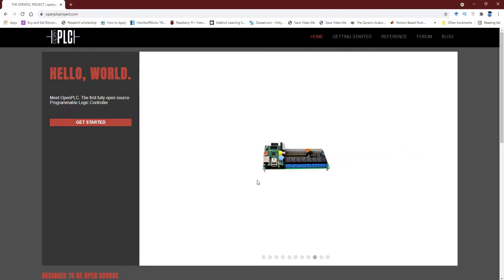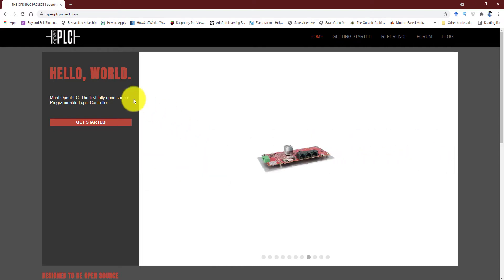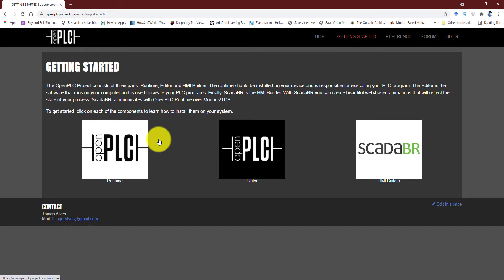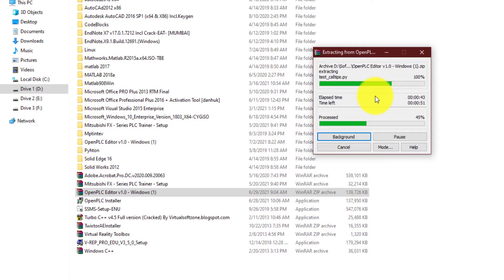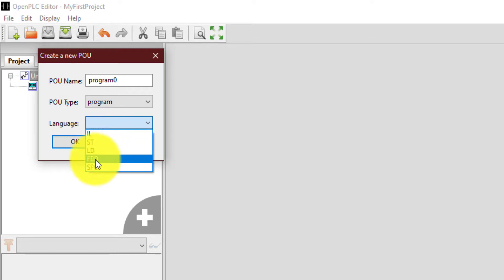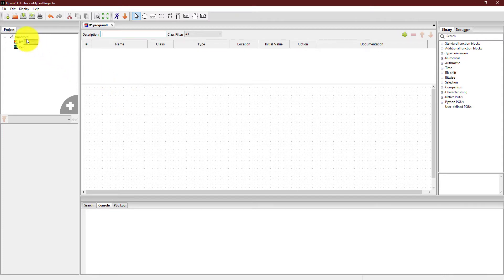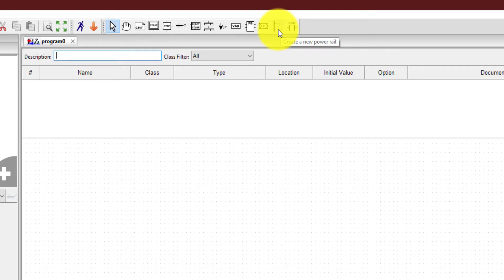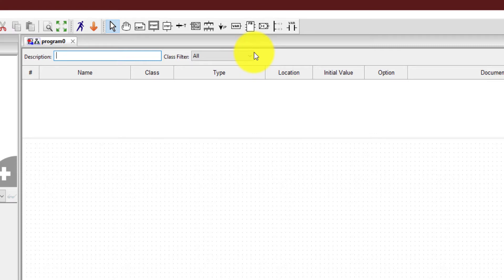How to Install OpenPLC | Free PLC Software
The video introduces an open source software platform that may be used to develop complete SCADA solution for range of PLCs. The video will talk about how to download and install the OpenPLC Editor and describes basics related to using the editor. Separate videos talking about creating PLC programs in specific languages will follow this video.